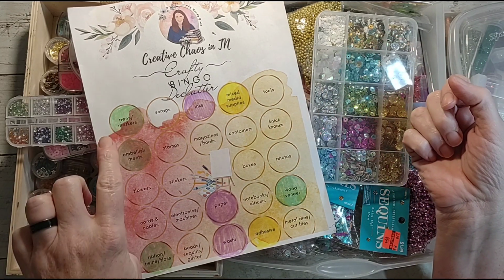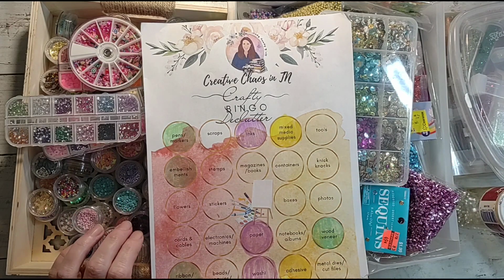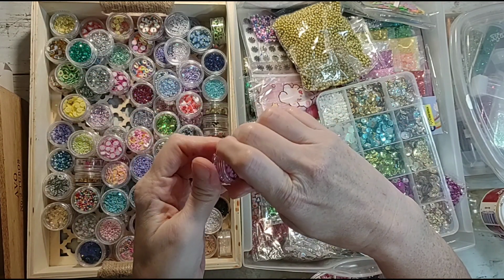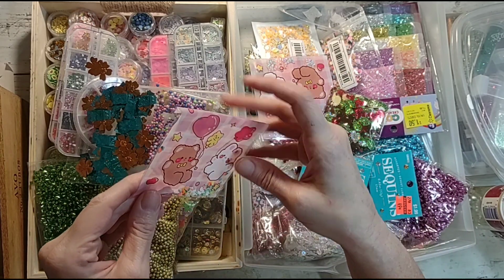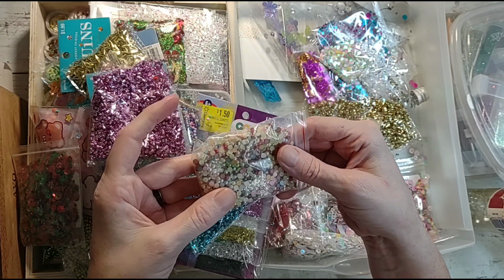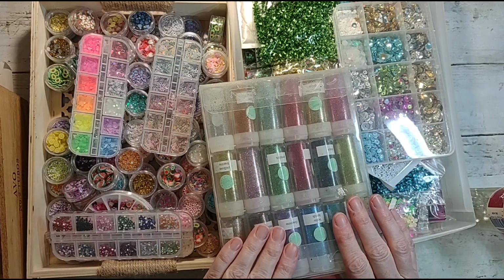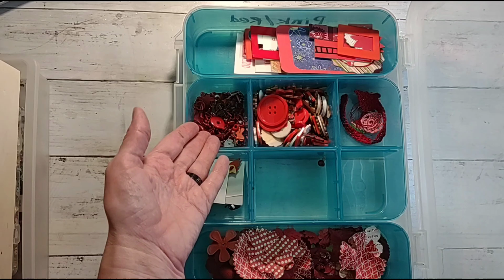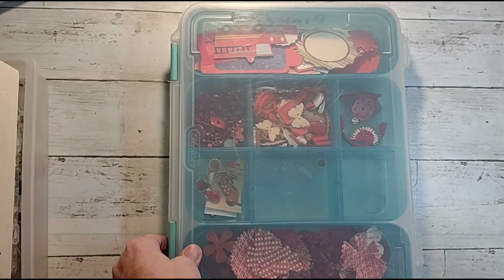Decluttering sequins/glitter/beads etc- Craft Room Declutter & Organization Series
We will be tackling decluttering and organization in October! I will be working right along with you! Are you up for the challenge to whip your room into shape?